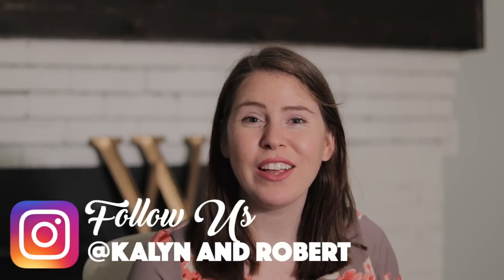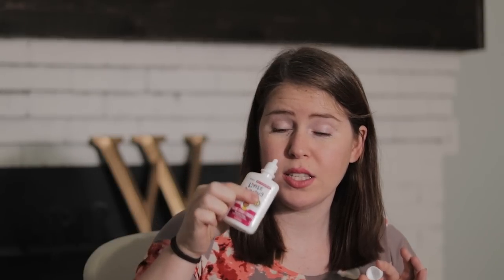COLD AND COUGH PRODUCTS WE LOVE FOR BABY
This is what we use daily to stop the cold when our baby gets it. They are some simple must-haves in your diaper bag every day to help fight the cold and flu!
↓↓↓↓↓↓ CLICK TO SEE MORE ↓↓↓↓↓↓↓↓

Social Media Links / Click Below!!

Simpsonville, SC
29680